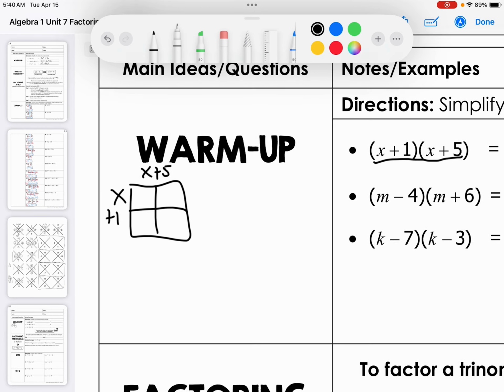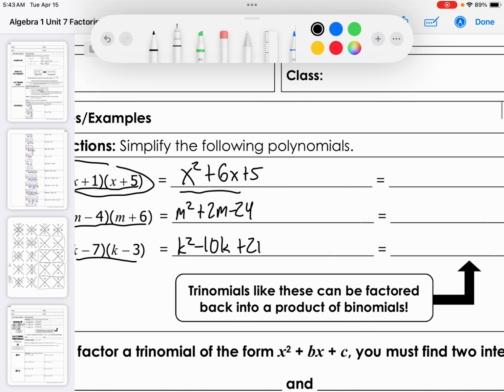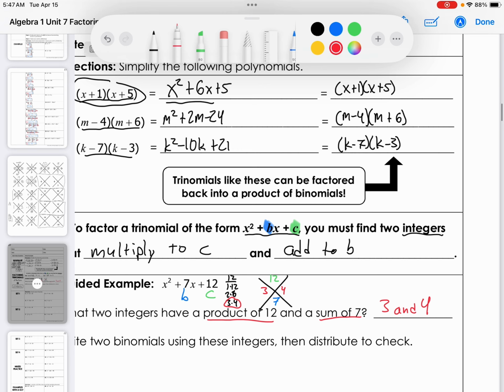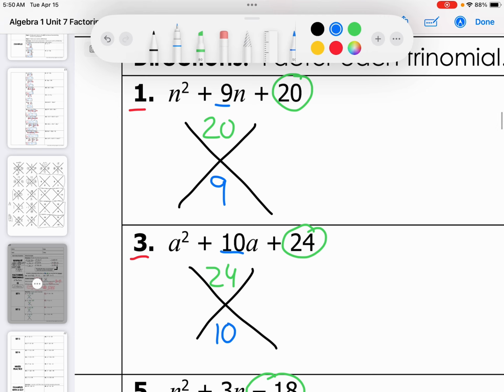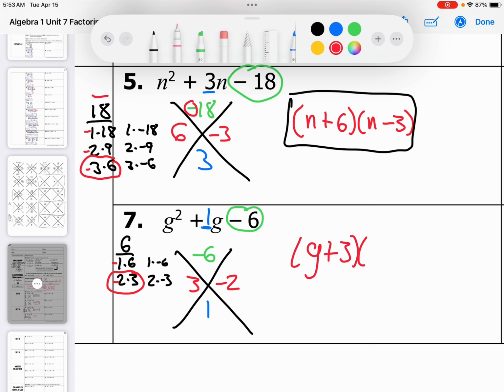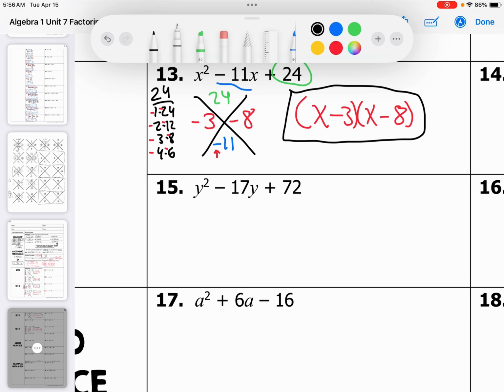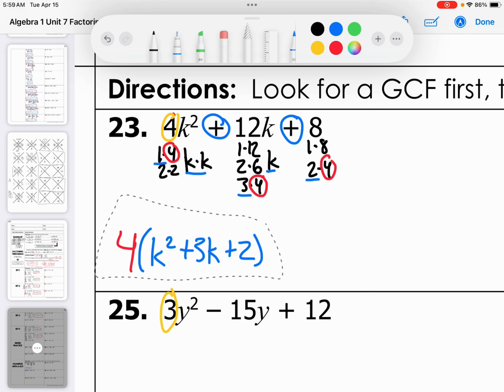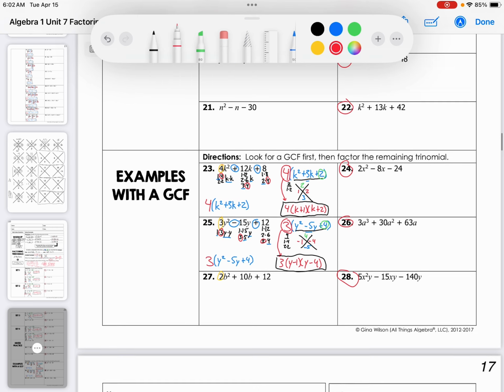Algebra 1 Unit 7 Notes (Factoring when a=1)